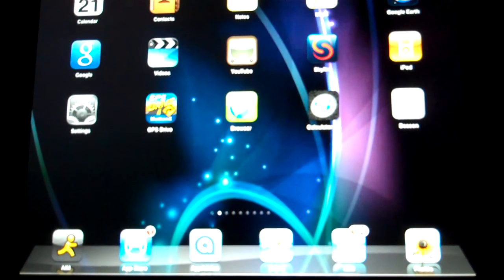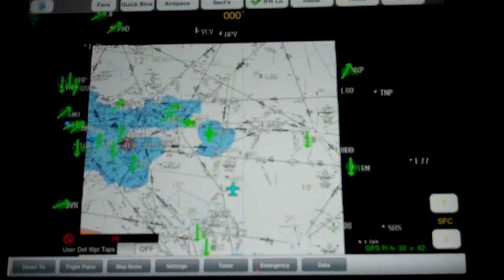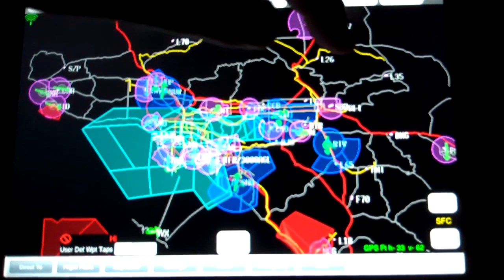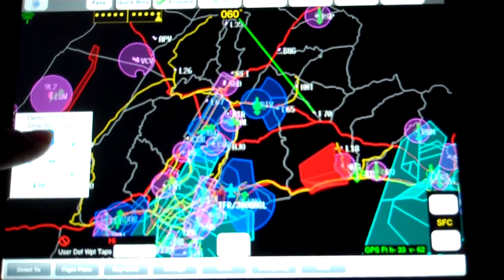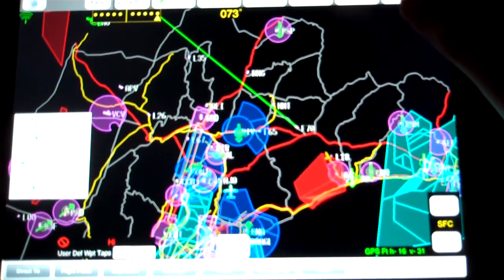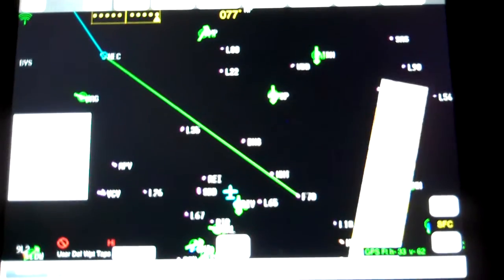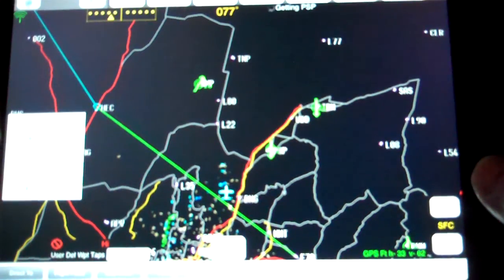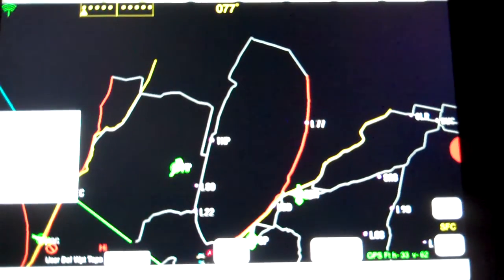zivosity_beacon_ipad_demo.mp4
Zivosity Beacon USA iPad demo, flight planning, geosynchronized 'fly on' charts, Sectionals, IFR Low and High, Approach Plates, airport diagrams.
Beacon from the App store $79, and then get a subscription from SeattleAvionics.com for the 12 month IFR and VFR data..$199